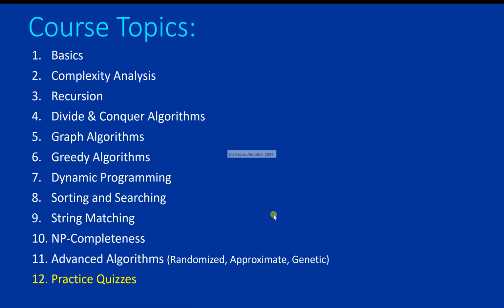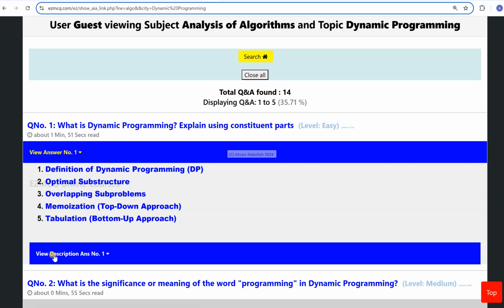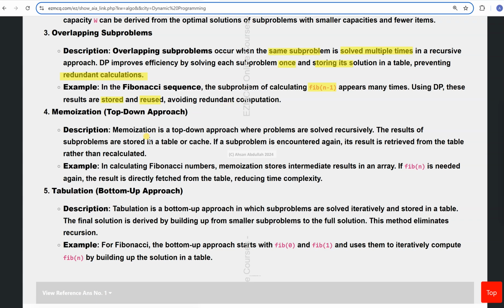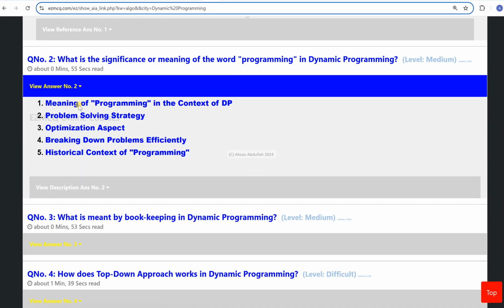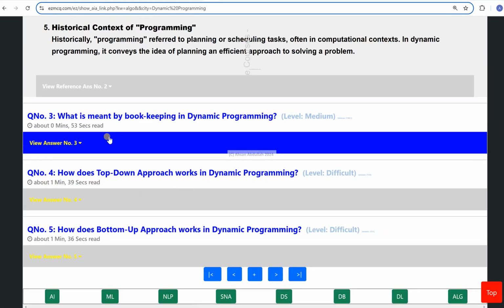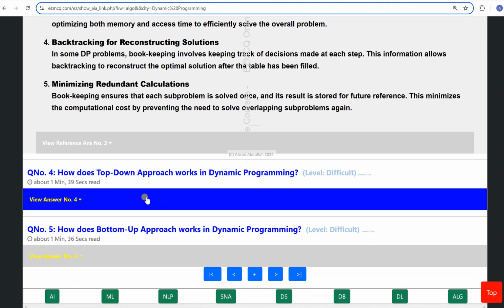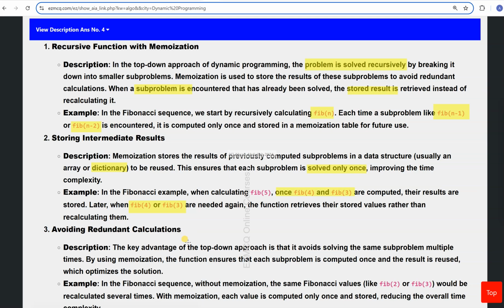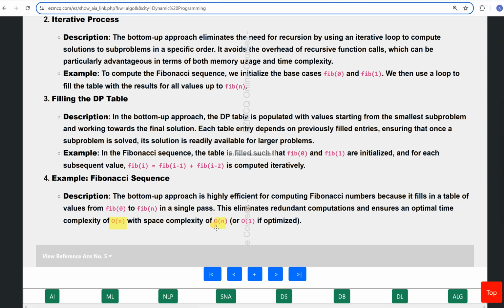Lec-7(a): DP - Basics